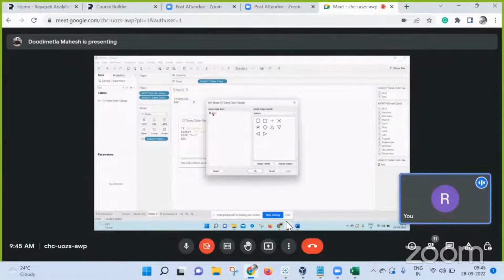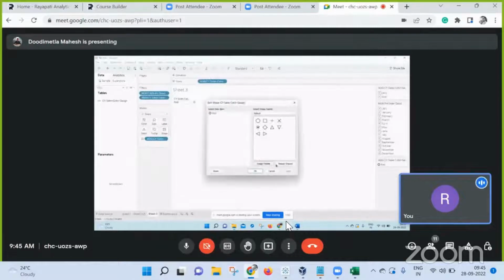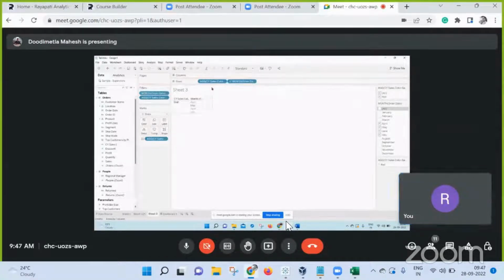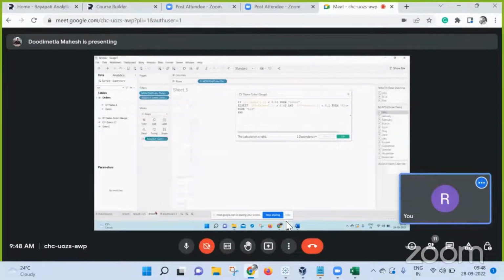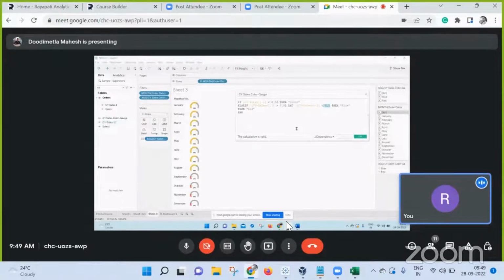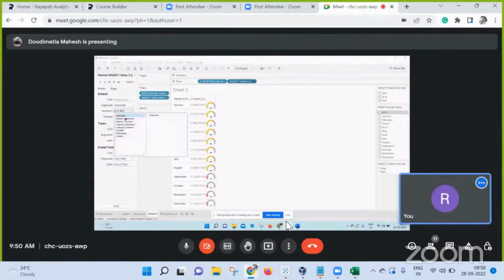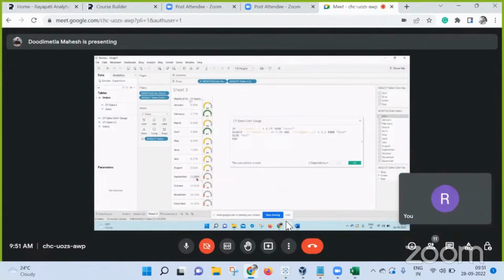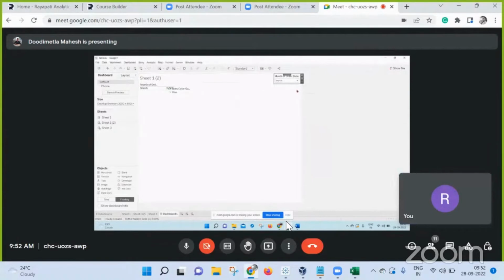How to assign Guage Chart images to the values based on percentages in Tableau